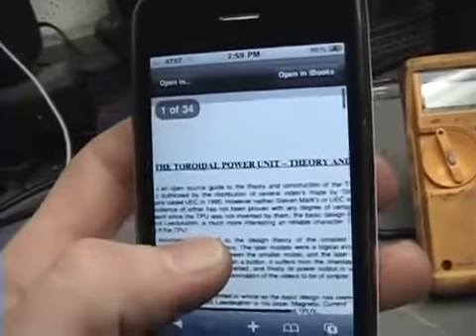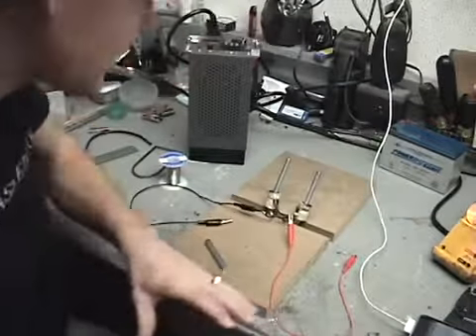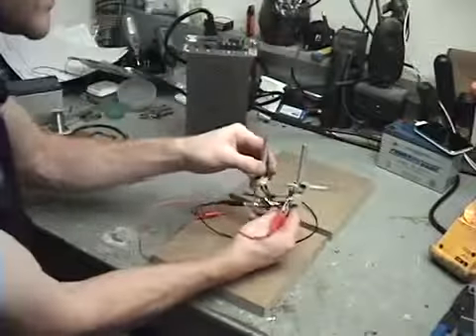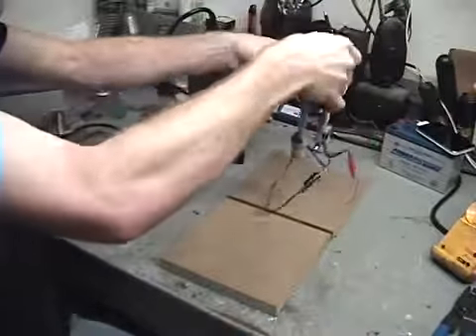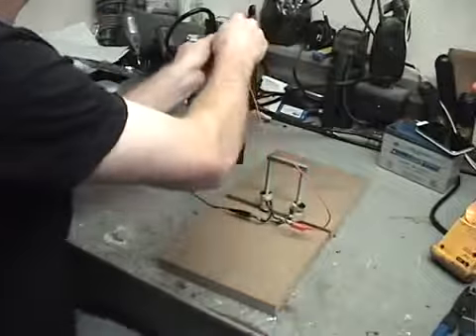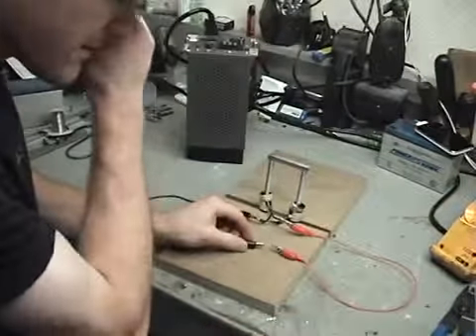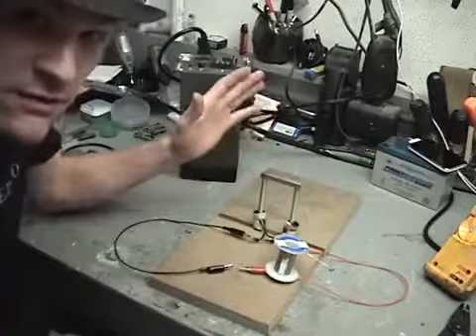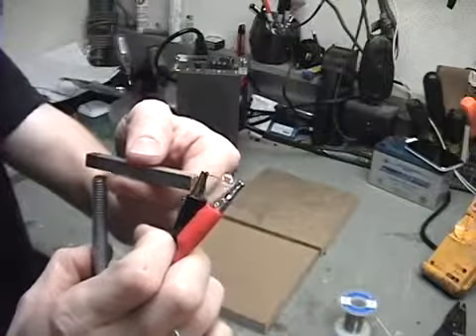TPU device Perpetual motion holder via magnetism